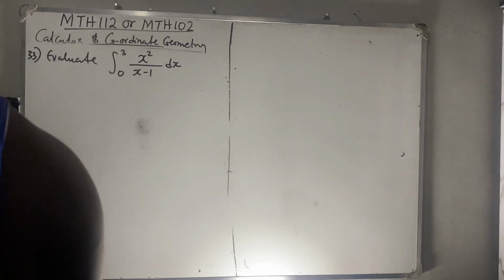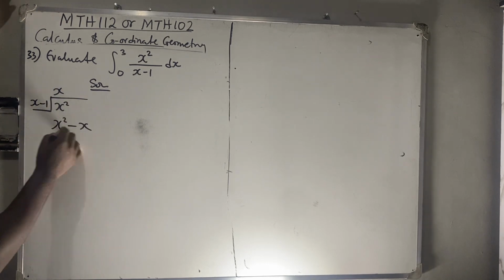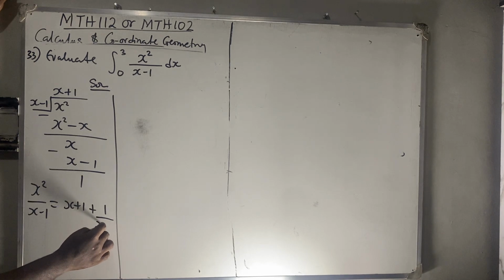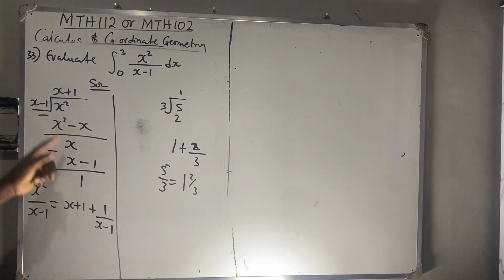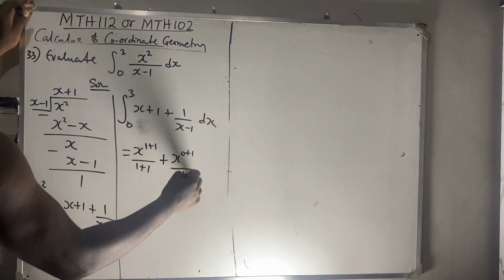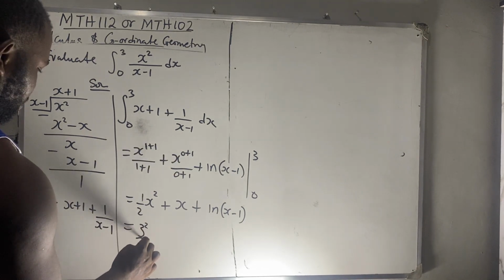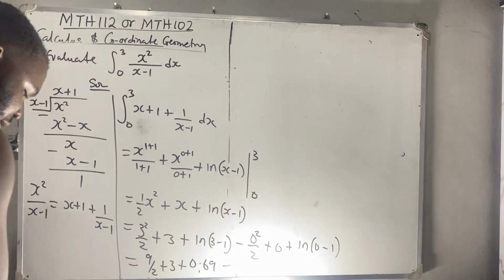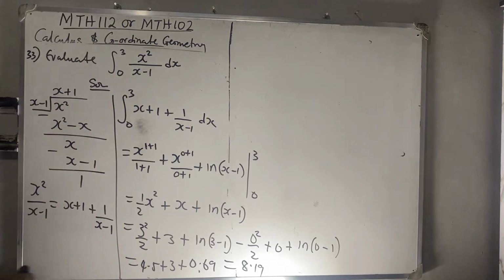Many failed this integration problem but it’s very simple | Calculus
Struggling with integration problems in your MTH112 or MTH102 course? In this video, we break down how to evaluate the integral
\int_{0}^{3} \frac{x^2}{x - 1} \, dx
step-by-step in a way that’s clear and easy to follow. Perfect for university students learning Calculus and Coordinate Geometry.

📌 Topics Covered:
 • Integration techniques
 • Handling discontinuities in integrals
 • Calculus problem-solving strategies
 • Tips for MTH112 & MTH102 exams

✅ Ideal for:
 • University students studying Calculus
 • WAEC, JAMB & NECO aspirants
 • Anyone wanting to improve math problem-solving skills

🔗 [Add Playlist URL Here]